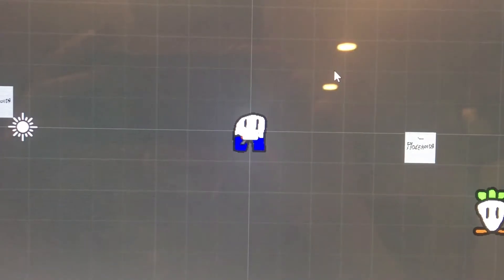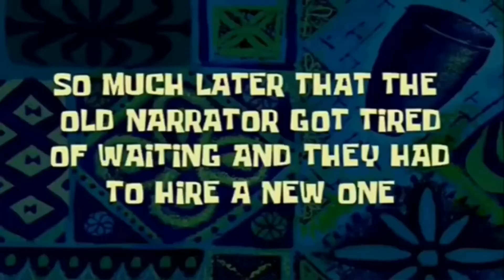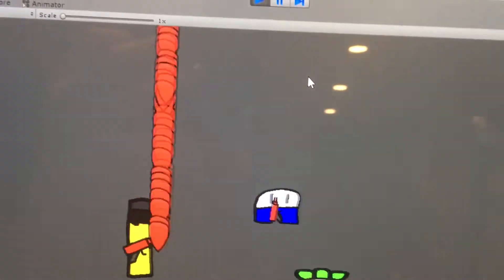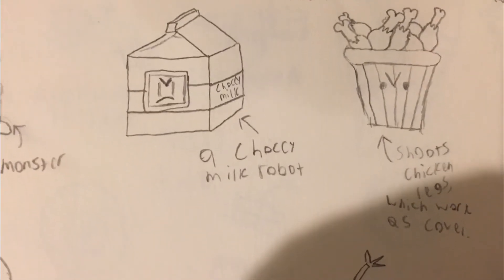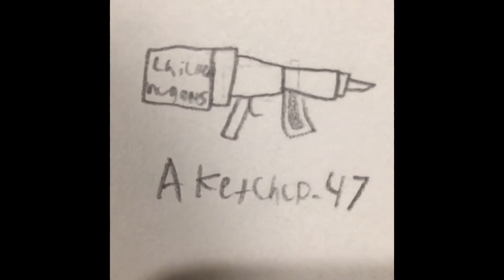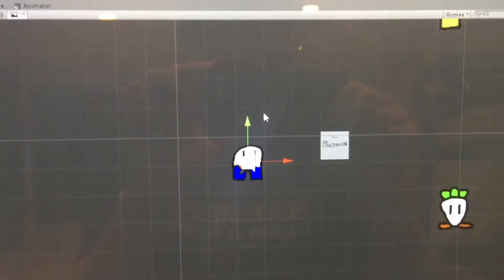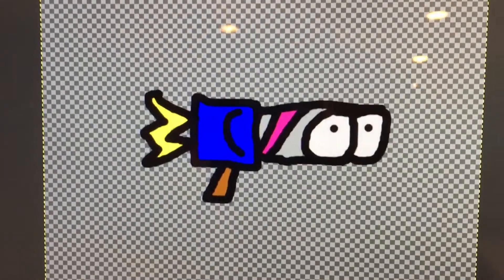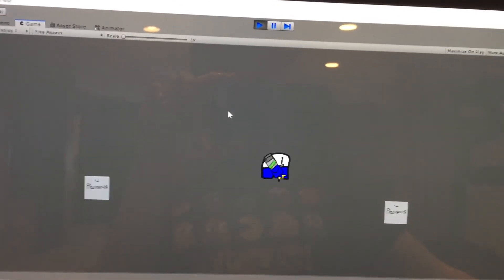All Of This For A Burger Devlog #2: Dashing, New Weapons, And New Enemies!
All Of This For A Burger Devlog #2: Dashing, New Weapons, And New Enemies! Leave some feedback down below with the Gamedev to get a chance to earn a free shout out!